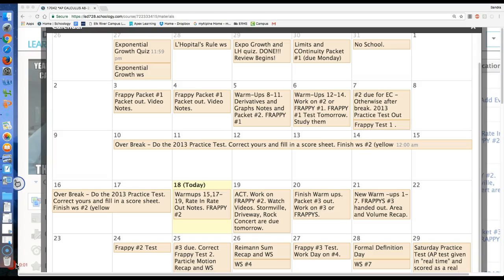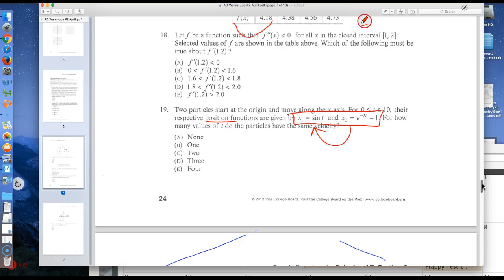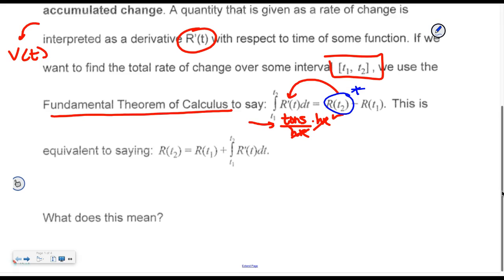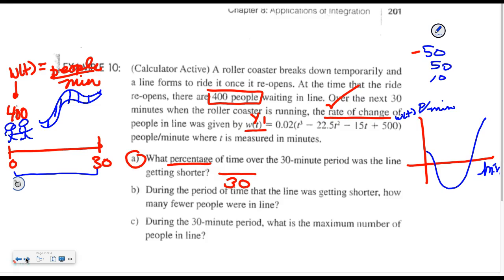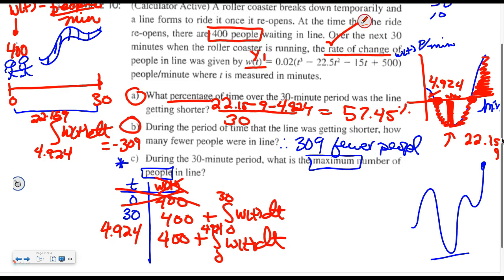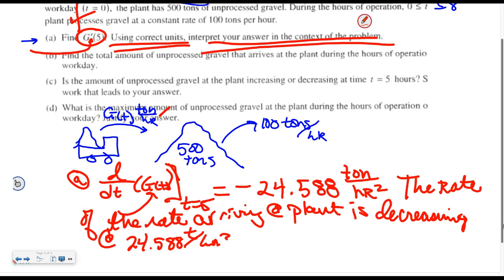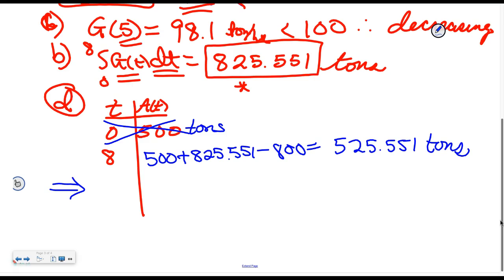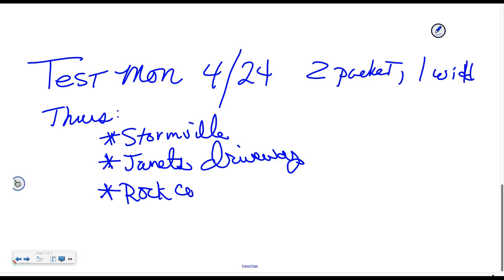Notes from Tuesday (Frappy #2)